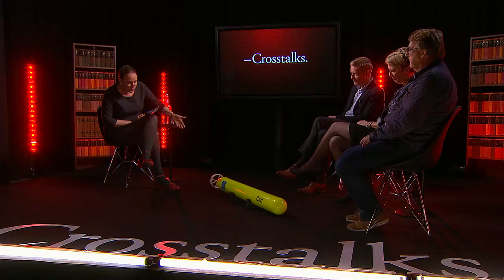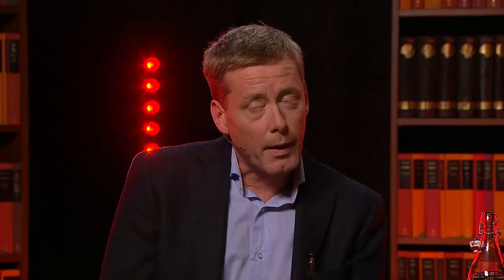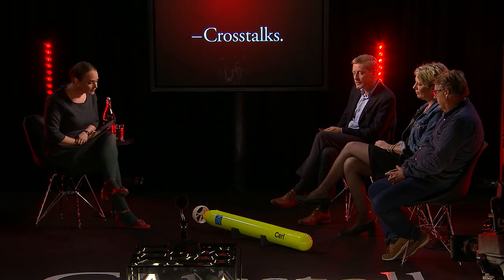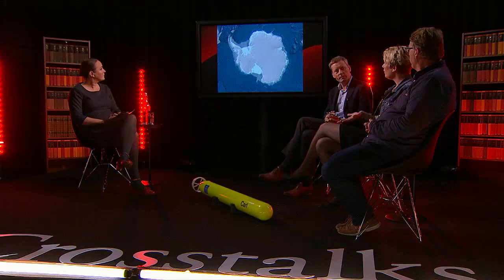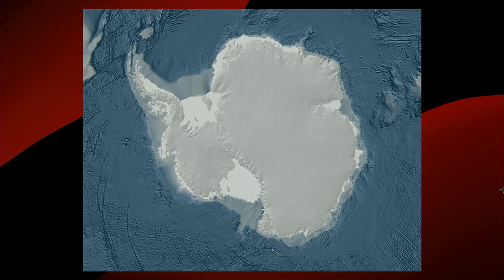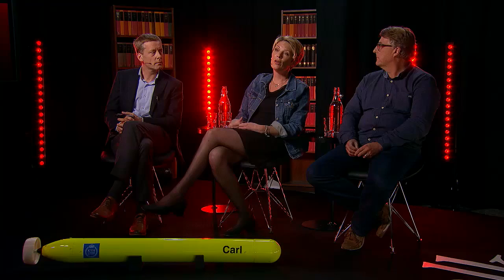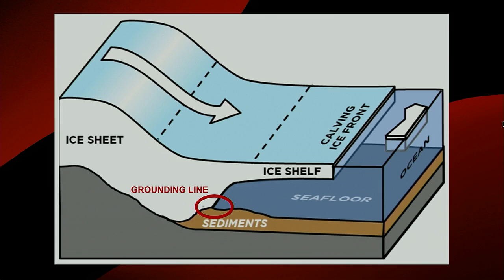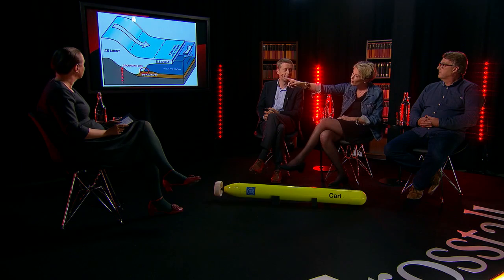Ocean as scientific frontier: explorations & speculations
What can be learned from studying the far-flung parts of the ocean? What are the challenges of researching in extremes of temperature and pressure? What breakthroughs are coming in the near future? A panel of experts weigh in.

Panellists:

Nina Kirchner, Senior Lecturer in Numerical Ice Sheet Modelling at Stockholm University

Jakob Kuttenkeuler, Professor at KTH Royal Institute of Technology at the Centre of Naval Architecture

Fredrik Gröndahl, Associate Professor of Industrial Ecology at KTH Royal Institute of Technology

Ron Allum, Submersible Co-designer and Pilot, James Camerons Deepsea Challenge

Crosstalks is an academic web talk show with researchers from two of Sweden’s top universities, KTH Royal Institute of Technology and Stockholm University. An international academic forum on global topics and leading research from the two universities. During three years 117 recognized researchers participated on a variety of topics.

Recorded 2014